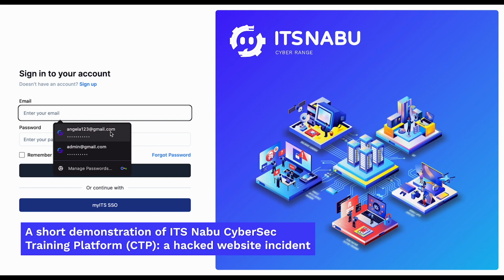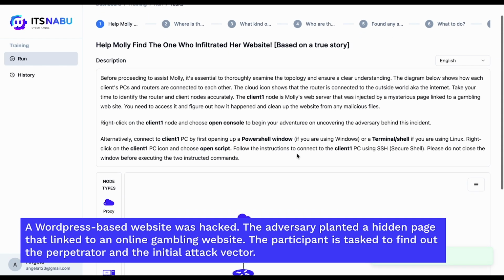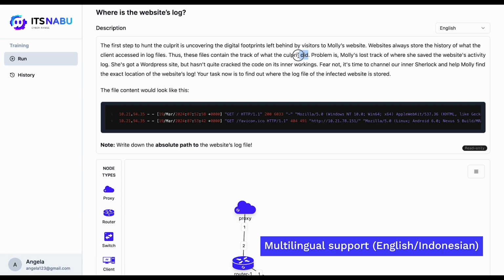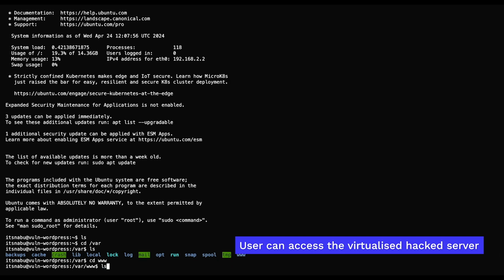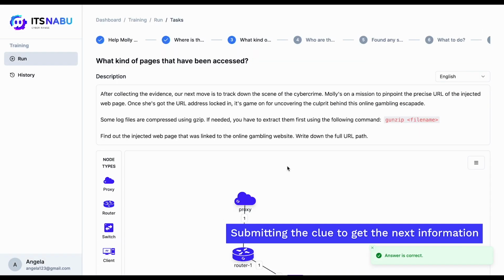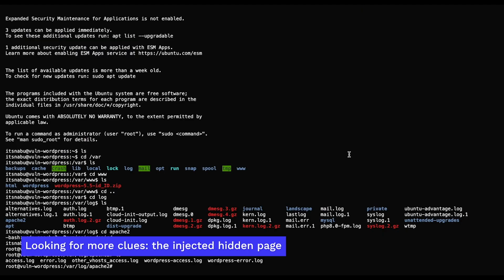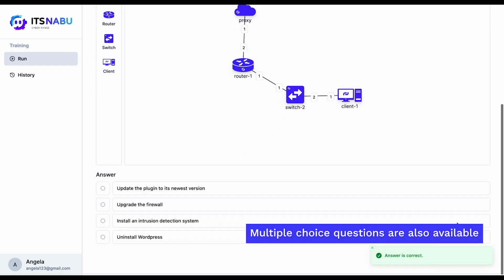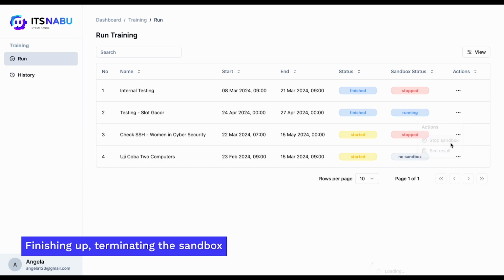ITS Nabu Cyber Range Project: Platform Demonstration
ITS Nabu, developed by a team from Institut Teknologi Sepuluh Nopember in Surabaya and funded by APNIC through ISIF Asia Grants 2023, offers hands-on training in cybersecurity. Users enhance their skills through practical exercises, preparing them to tackle real-world threats effectively. This immersive platform empowers the next generation of cybersecurity defenders.

ITS Nabu offers a cyber security training platform featuring real-world scenarios crafted by experts. Users engage with these scenarios through interactive training sessions provided by us. Accessible to all, this platform empowers individuals with practical skills to enhance their cyber security awareness and preparedness.